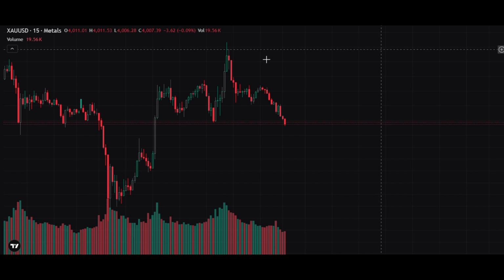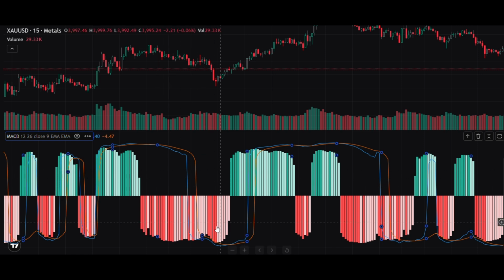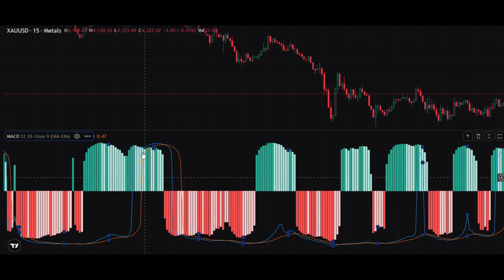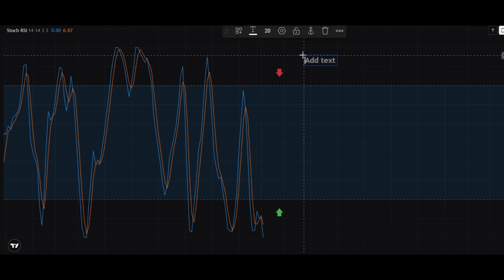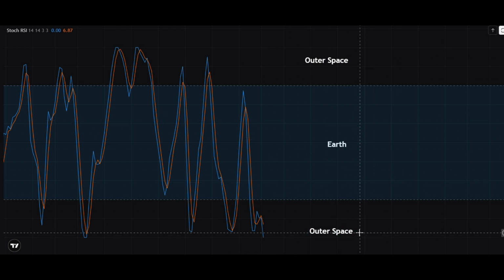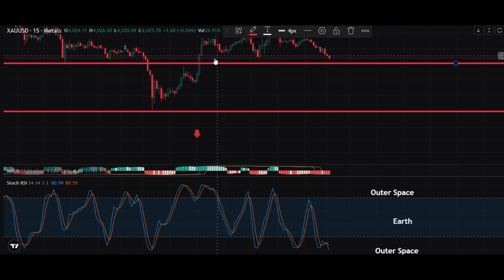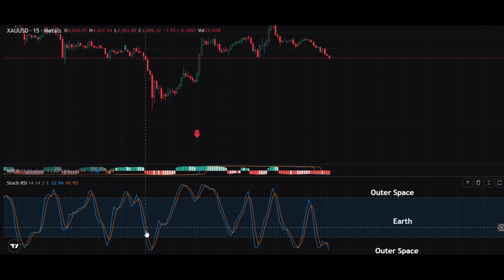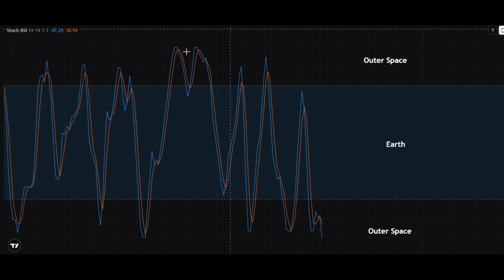Stop Losing Trades: Use the MACD + Stochastic Strategy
I’ve spent a lot of time trying to filter out "noise" in my trades, and for the longest time, I was overcomplicating my setup. Honestly? The best results I’ve had lately come from keeping it simple and pairing the MACD with Stochastics.

In this video, I’m pulling back the curtain on how I actually use these two indicators together. It’s not about finding a "magic" strategy, but rather using these to get a better read on momentum and market exhaustion so you stop getting stopped out by false moves.

What we’re covering:

My specific approach to using the MACD for trend direction.

Why I look at Stochastics to time the entries (and when I ignore them).

A look at a few recent trades where this setup saved me (and where it didn't it's important to be real about that).

Whether you’re just starting out or you’ve been trading for a while, I hope this helps you clean up your chart and trade with a little more confidence.